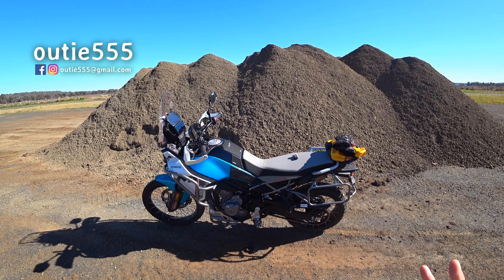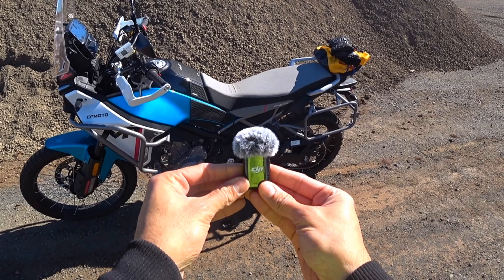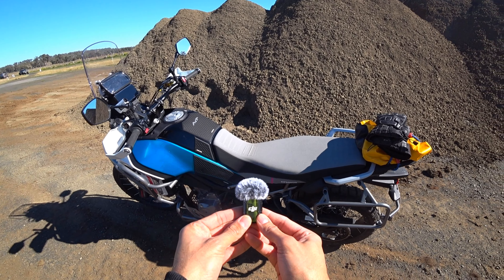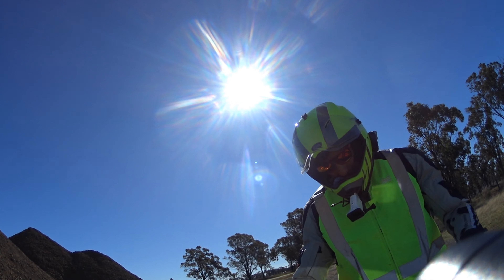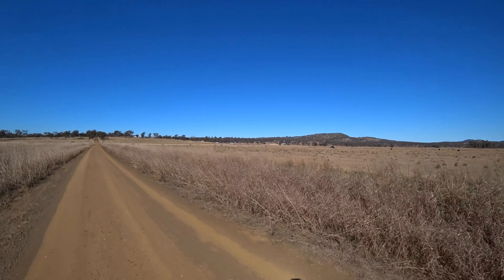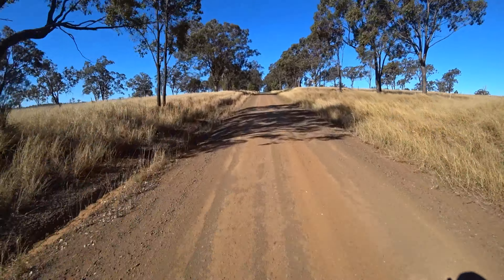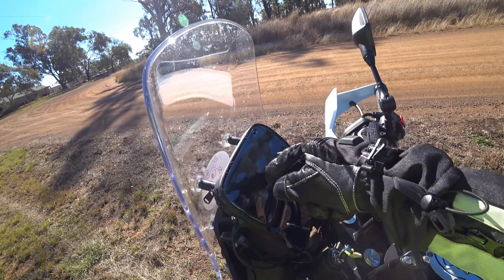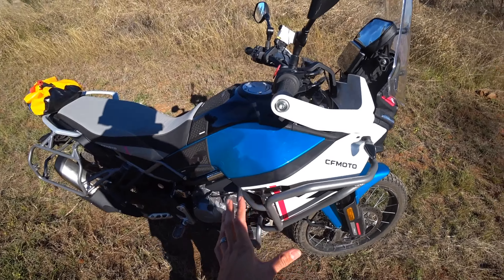New DJI Mic 2 setup for my 450MT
Thank you everyone for making this new DJI Mic 2 setup possible. How does it sound?

The best microphone setup for motovlogging in 2024